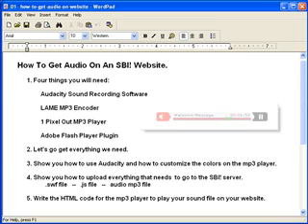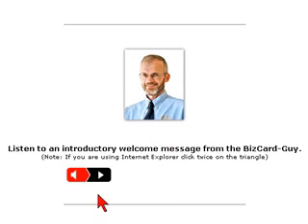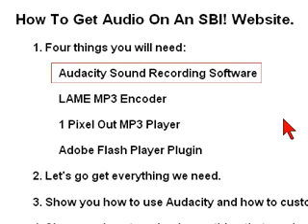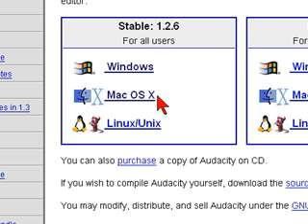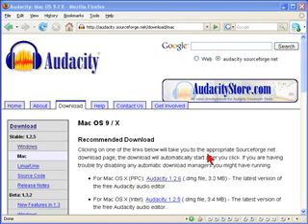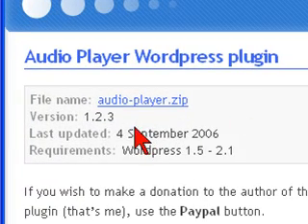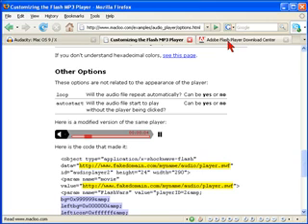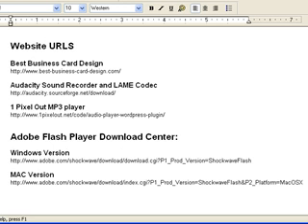How To Get Audio on an SBI! Website - 1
for downloads recommended in the videos.

This introductory video tutorial shows the mp3 audio player in action. It also visits the websites where the free software components are located to get audio up an running on an SBI! website.